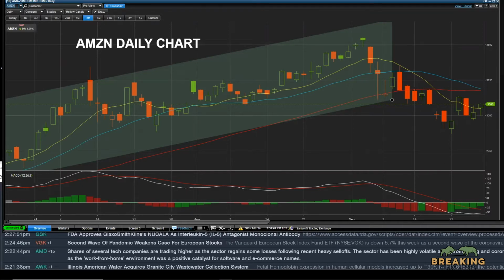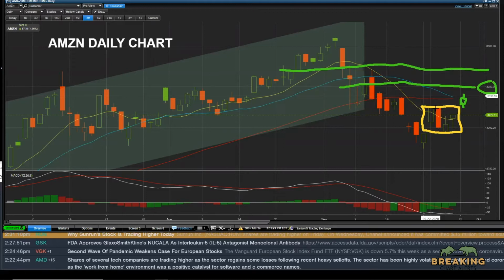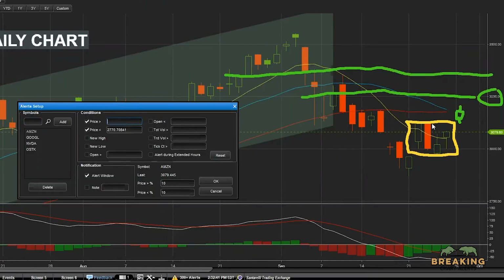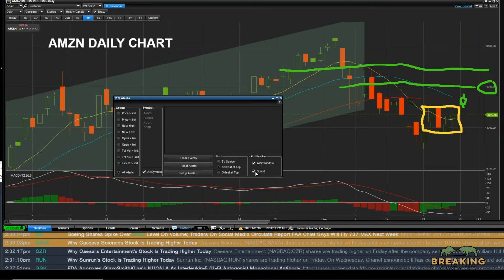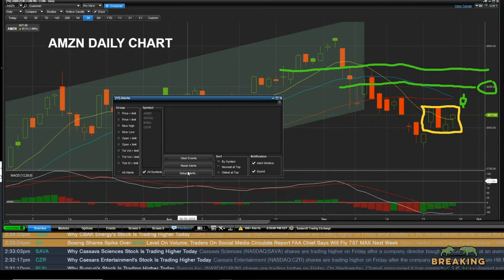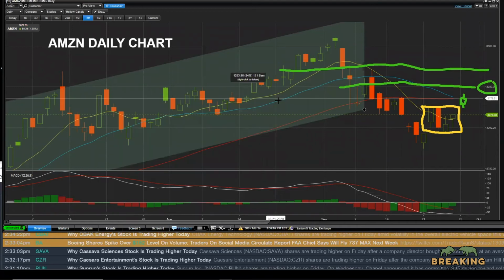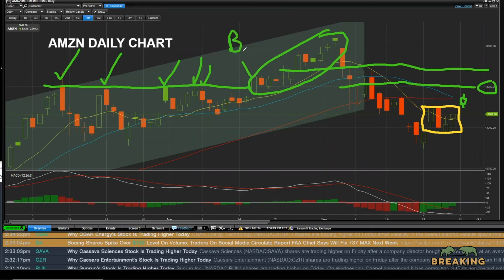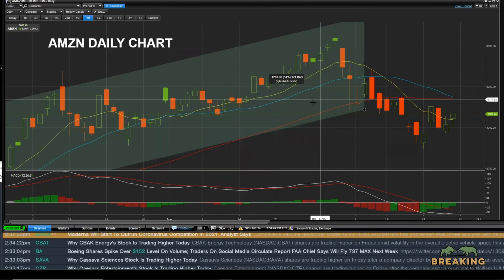How To Find The Best Entries on Stocks Breaking Out Using E*trade and TD Ameritrade Platforms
We are Breaking Chart Alerts, an online stock options education service for new traders through advanced traders. We trade live every day, teach live lessons and classes every week, and we execute trades live on video each day. We text, email and post all of our trades to our members, as we believe transparency is the key in this industry. We have a great trading community in our live trade room every day!